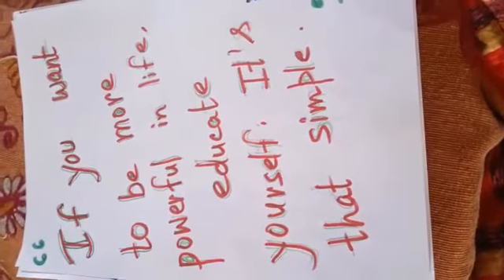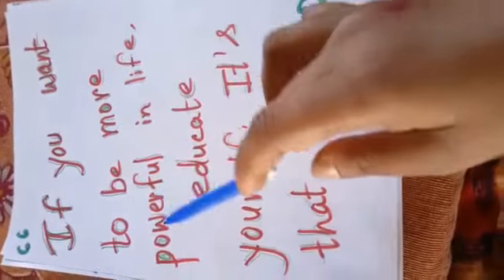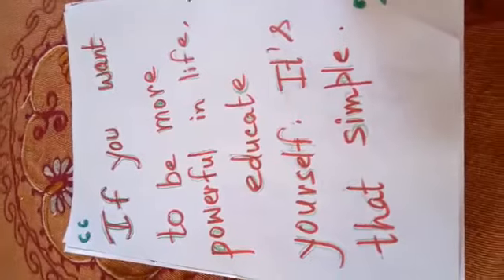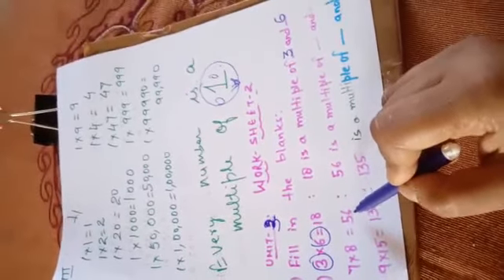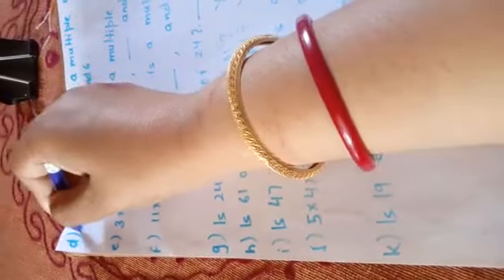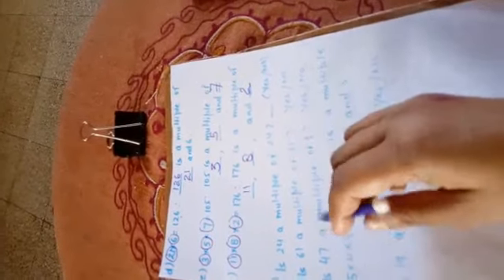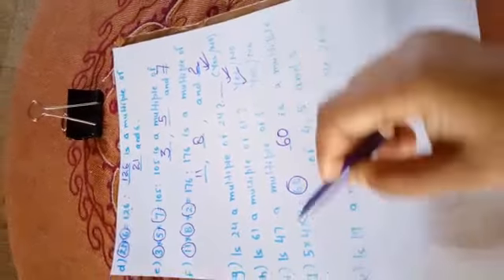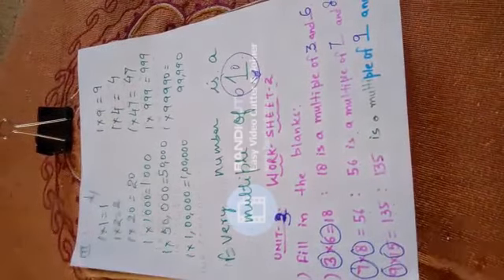Class V - Mathematics - Unit 3 - Multiples (Lecture 2) By Mrs. Bulbul Sen Gupta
Date-07/05/20
Class5
Subject-mathematics
Topic-MULTIPLES AND FACTORS.. unit 3, MULTIPLES of  a number.wk sheet 2 is explained